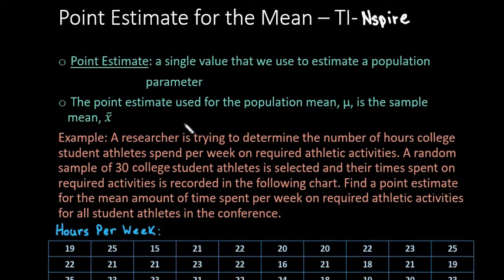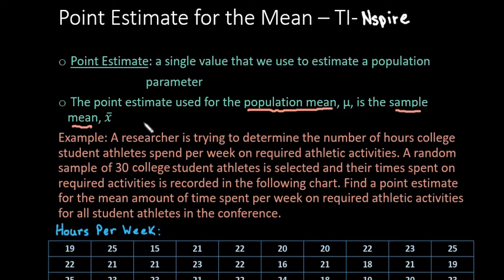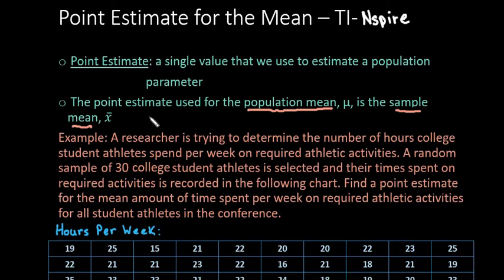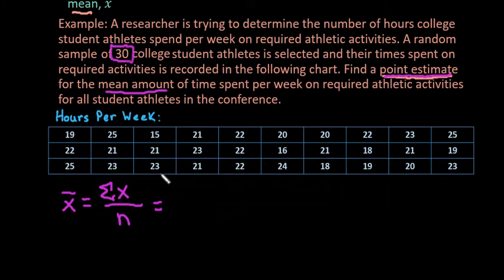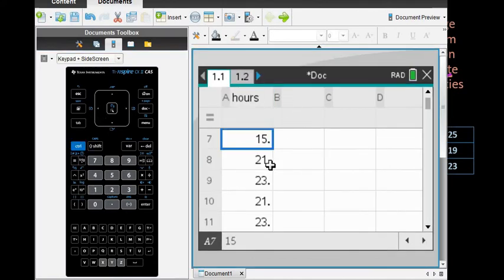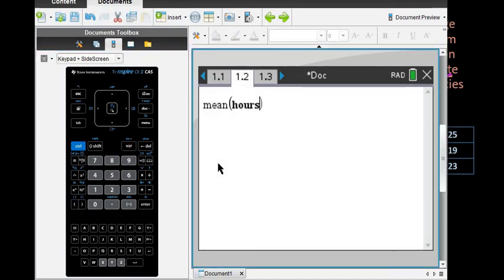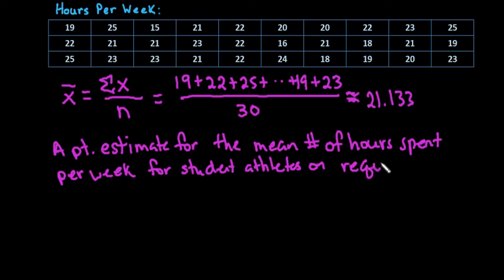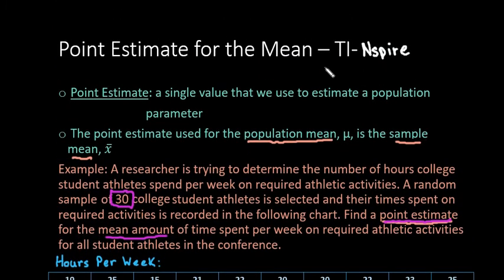How to Find the Point Estimate for the Mean TI-Nspire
In this video, I demonstrate how to find the point estimate for the population mean.  The point estimate for the population mean is the sample mean.  We often use this to help us determine a valid estimate for the  population mean when it is unreasonable to find the actual population mean.